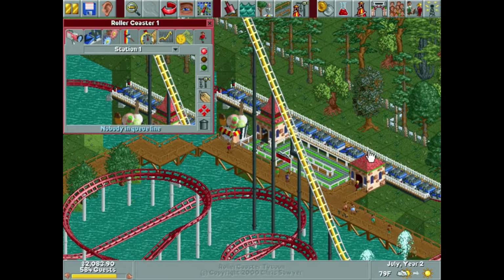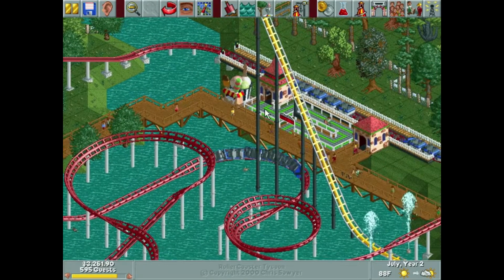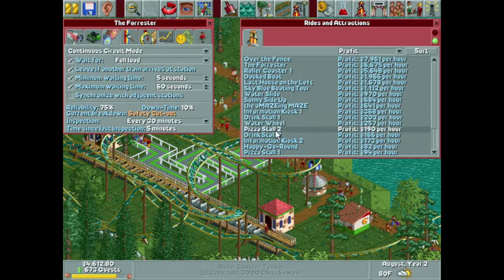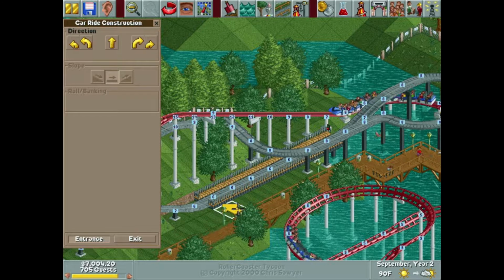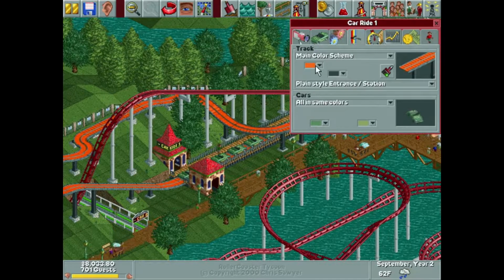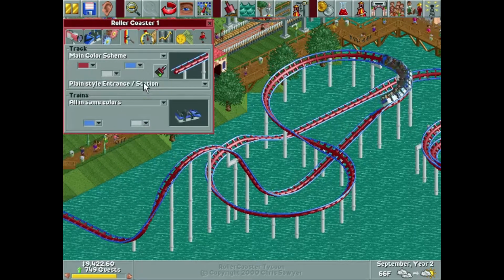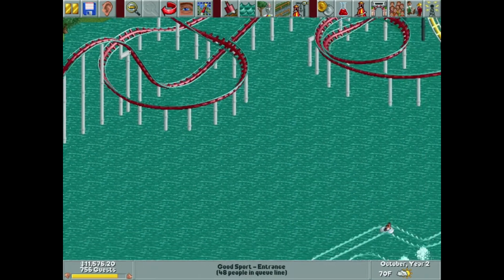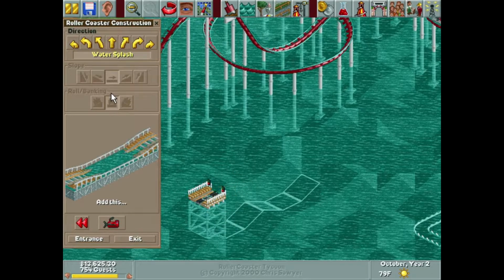| Let's Play | RollerCoaster Tycoon - Worst Ride Ever... (Ep. 13)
Map: Leafy Lake (Part 4)

Today's episode is sort of a cleaning house episode. Hiring staff, setting patrol paths, decorating our pathways and cleaning up the land... oh, and we can't forget about the building of quite possibly the worst ride I've ever built! It may not be exciting, but people are willing to pay 5x what I would normally charge to ride it. Go figure!

As always, any feedback on how I can make these episodes better for you guys would be much appreciated. I love creating these episodes, but if there's anything I can do to make you love watching them even more, please do let me know!

Part2 Productions

Song: Part2 Productions - Aileron